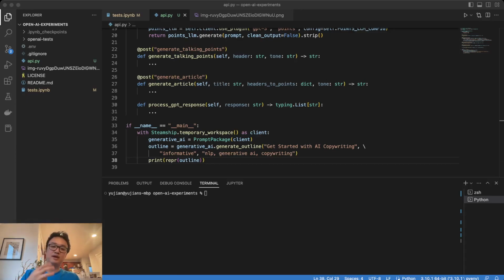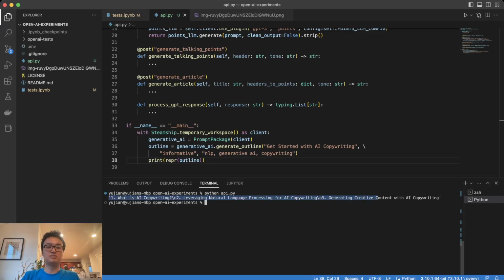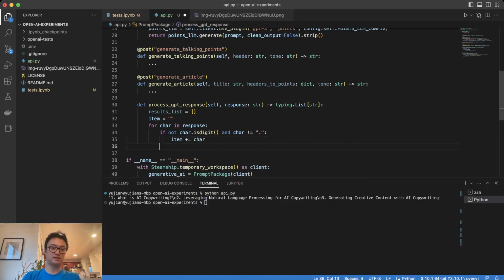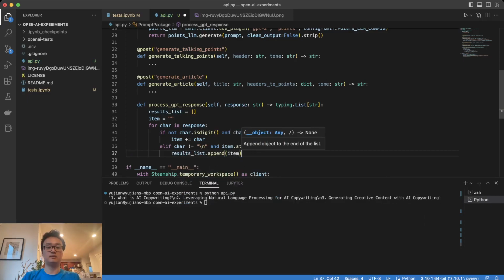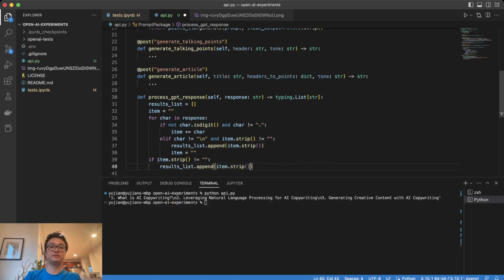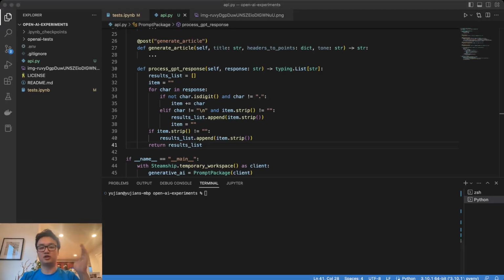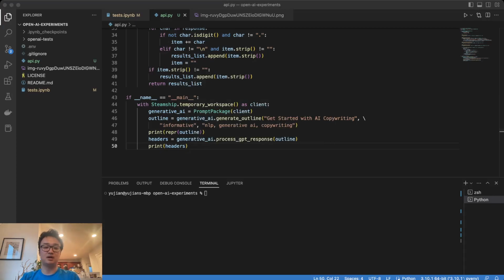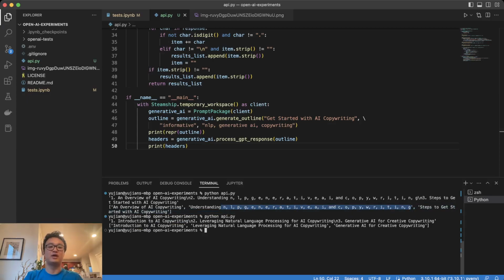Create Your Own Jasper AI/Copy AI Clone Part 3 - Clean Up Headers